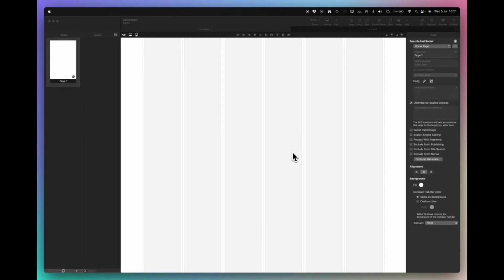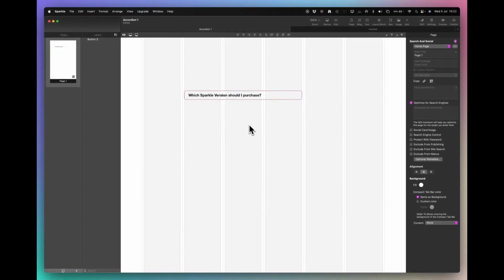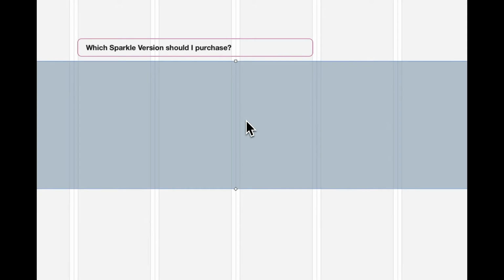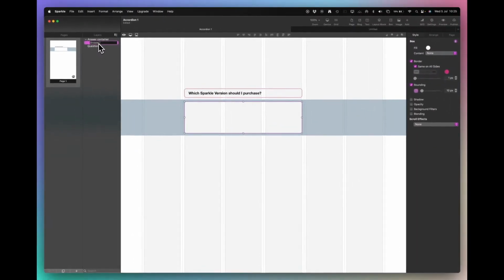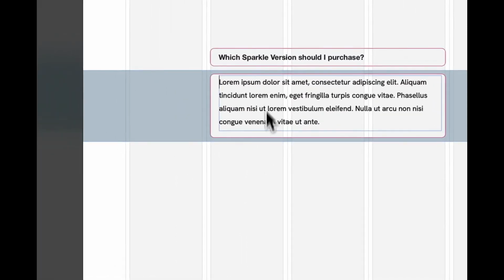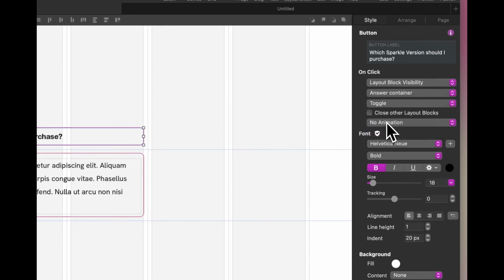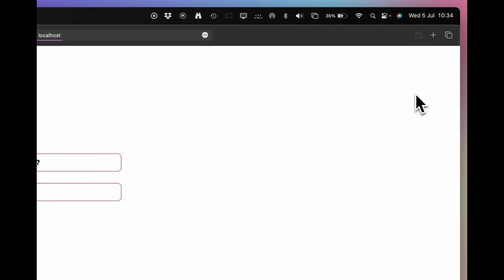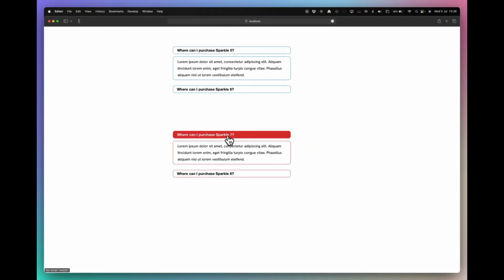Create an accordion — Sparkle advanced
Learn how to combine layout blocks and buttons to create an accordion section in a page, for example to build a FAQ page or, more generally, to shorten a text-heavy page with collapsible sections.